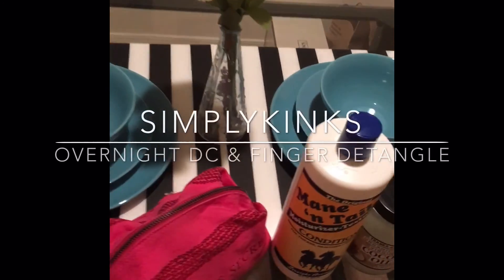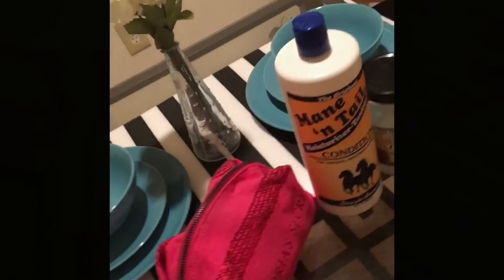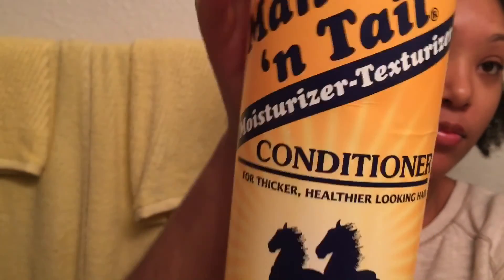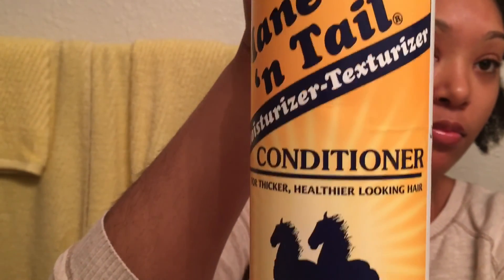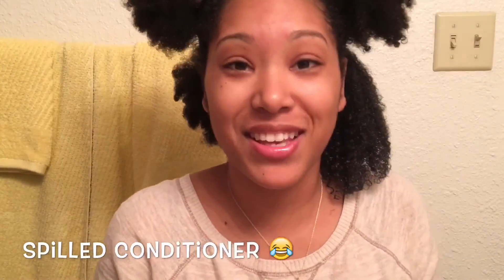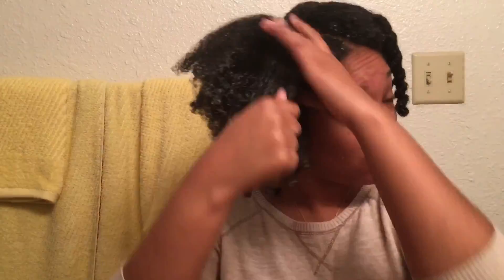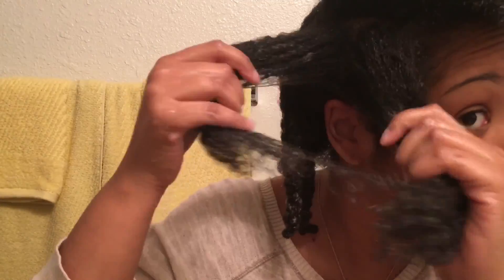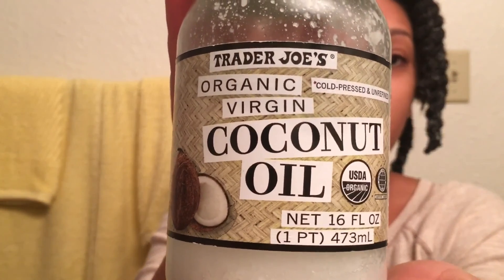Overnight Deep Conditioning & Finger Detangling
Hey loves! This video is how I deep condition overnight and finger detangle my hair. I hope this video is helpful!